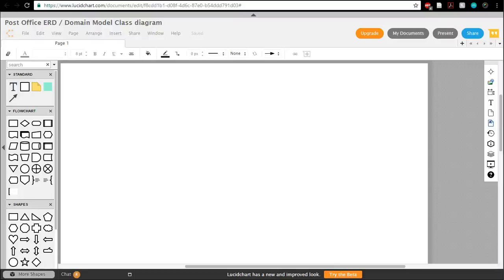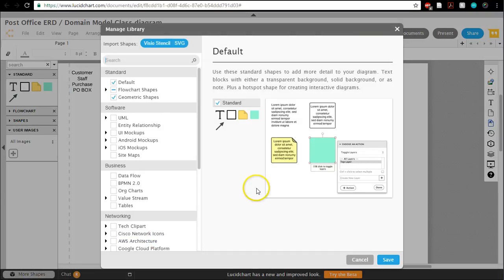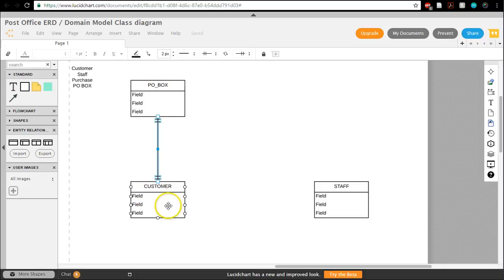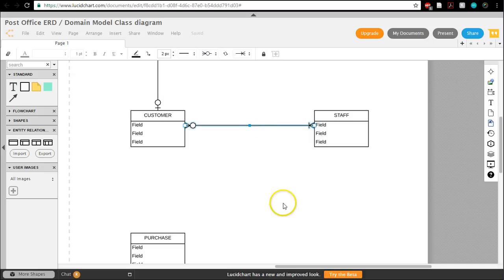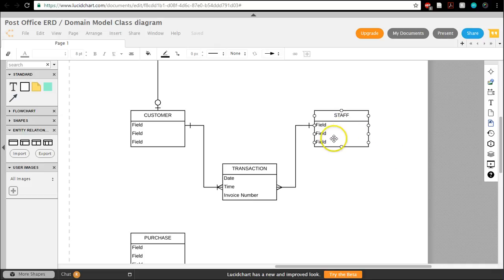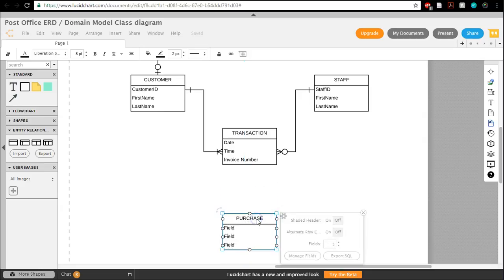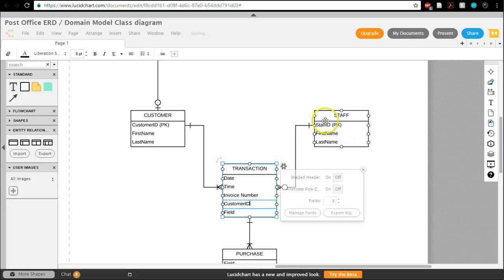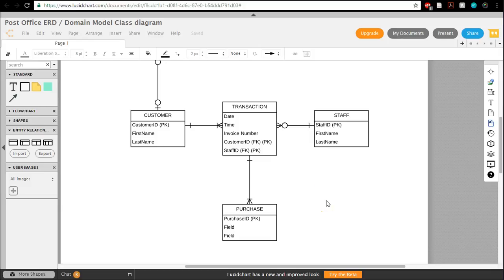CaseStudy1 ERD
Developing an Entity Relationship diagram.

Part of the Information Systems Analysis & Design Masters unit at Southern Cross University.